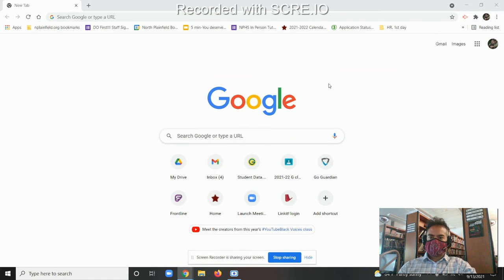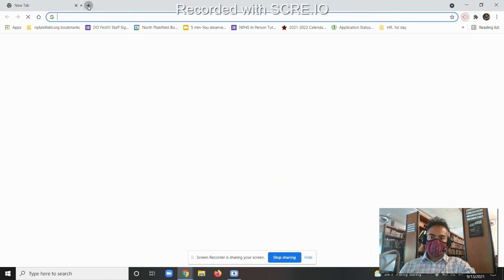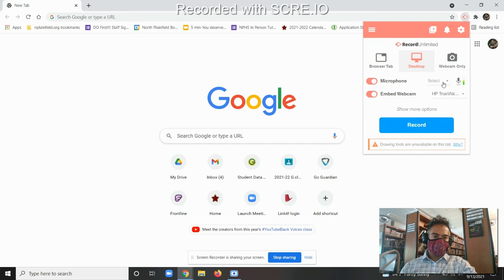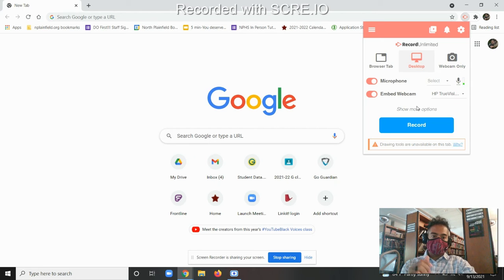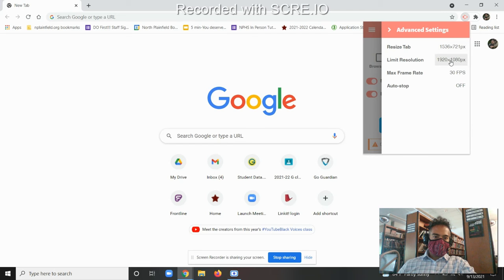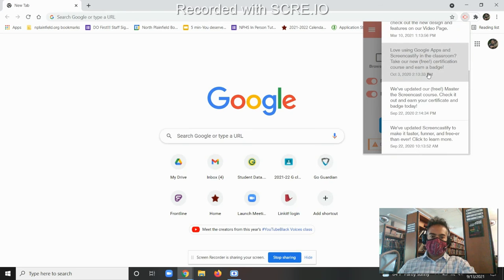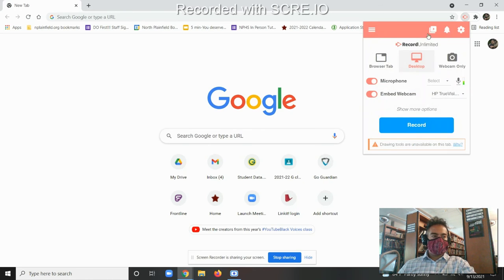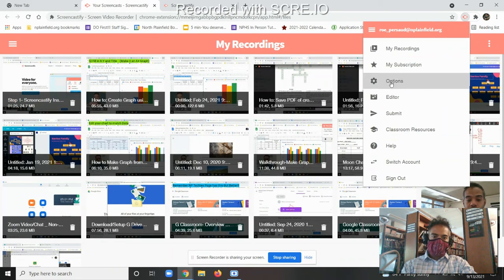ScreenCastify; Step 2: Extension Explained